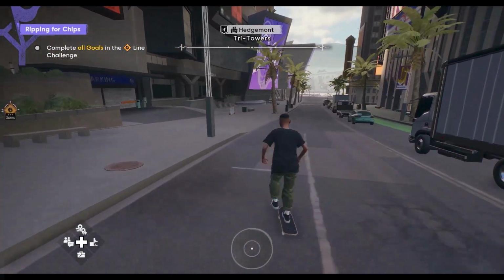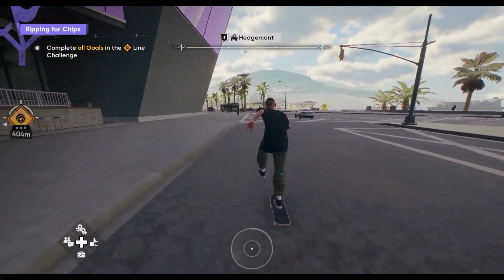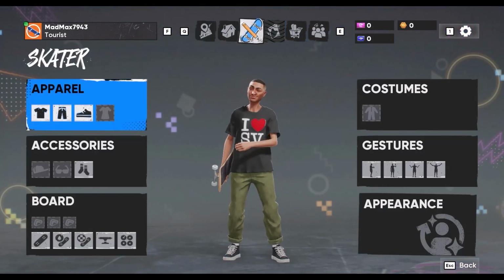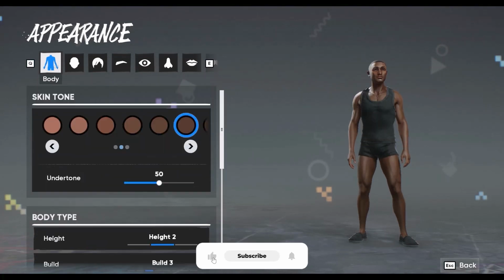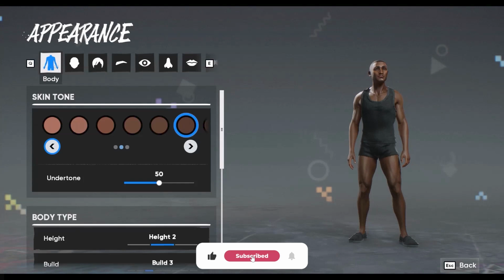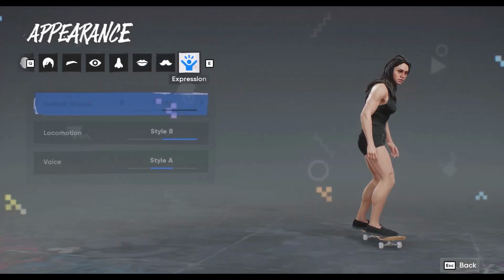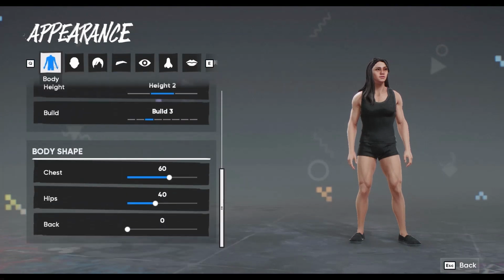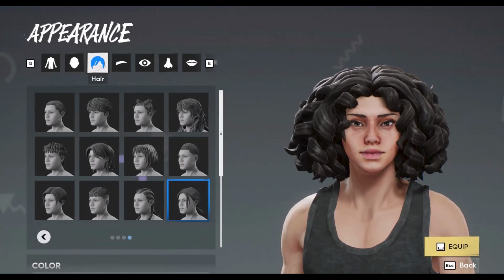How to Change Your Character in Skate 4 PC & Laptop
Learn how to switch characters in Skate 4 on both PC and laptop with this simple step-by-step guide. I’ll walk you through accessing the character menu, customizing your skater, changing appearance, and fixing common issues if the option isn’t showing. Perfect for players who want to refresh their character and enjoy a more personalized Skate 4 experience.